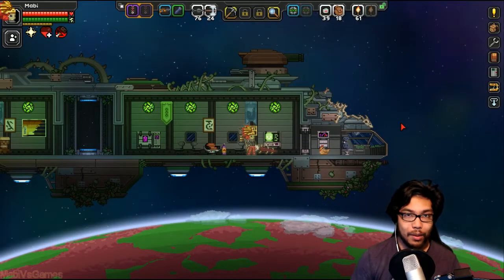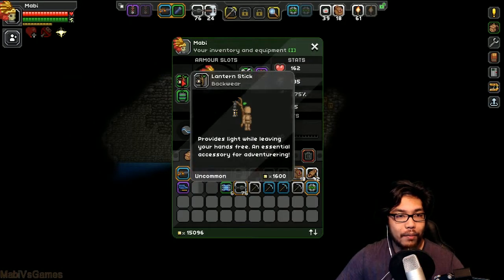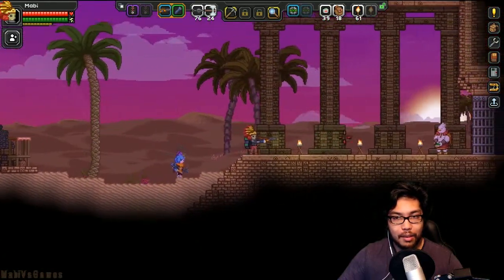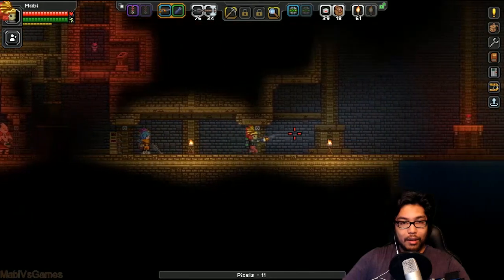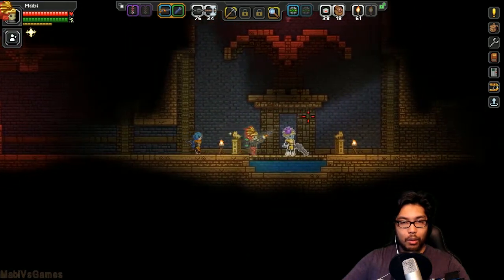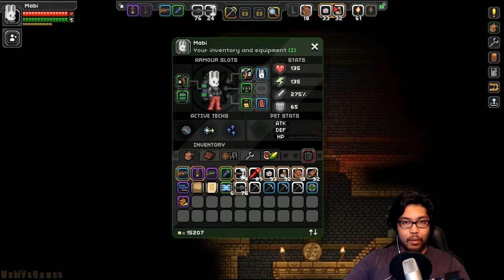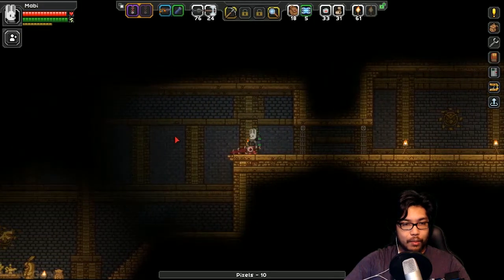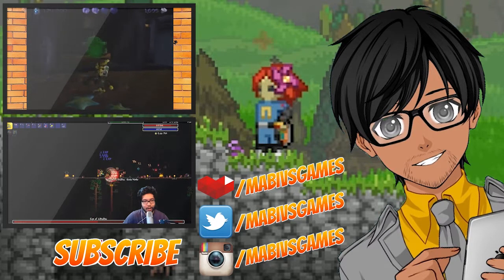AVIAN SACRIFICE!! | Starbound | Part 50 | MabiVsGames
I see what's going on here..

Woo! Version 1.0 of Starbound if finally out! Starbound Early Access if no more!! Let's Play Starbound Part 1 everyone! I hope you enjoy it!

Starbound is an extraterrestrial sandbox adventure game! You’ve fled your home, only to find yourself lost in space with a damaged ship. Your only option is to beam down to the planet below and gather the resources you need to repair your ship and set off to explore the vast, infinite...